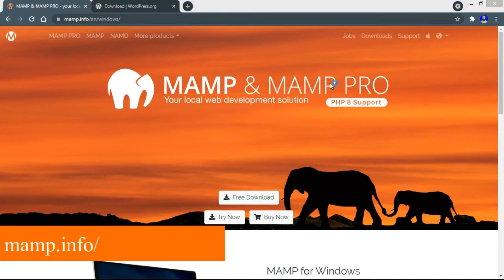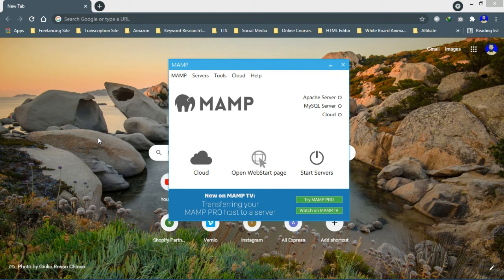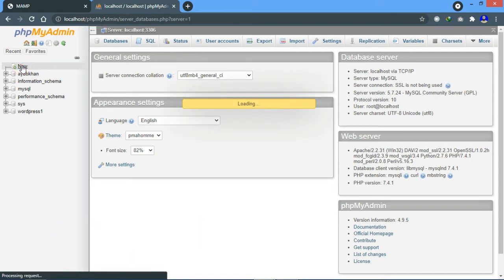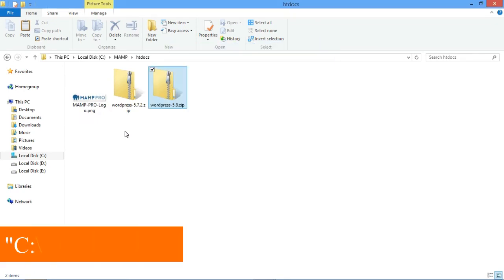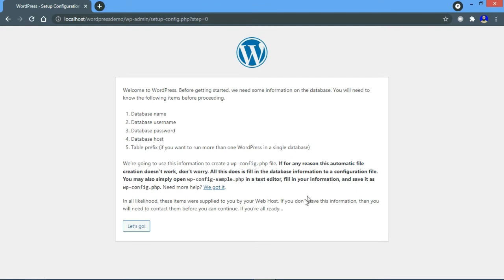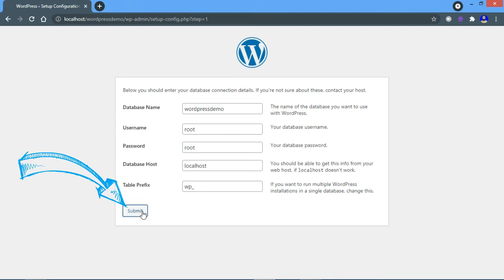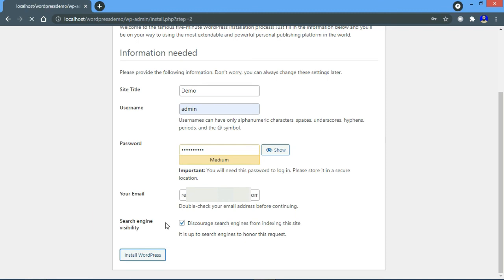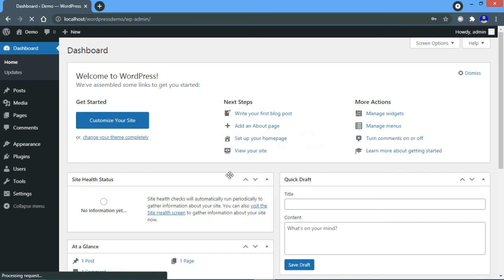How to install WordPress on localhost | MAMP | WordPress Tutorial for Beginners | #2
In this WordPress Tutorial for Beginners Step By Step Guide, you will learn and watch how to install WordPress on MAMP localhost.

⚠️STOP WASTING TIME ON⚠️

• Channel Management
• Creating Thumbnails
• Keyword Research
• Adding Info Cards
• Optimizing Videos
• Managing Comments

TubeBuddy is here to do all that for you!!
If you're a content creator like me and would love to speed up your workflow and target promotions, click this link and install the TubeBuddy Extension for FREE!